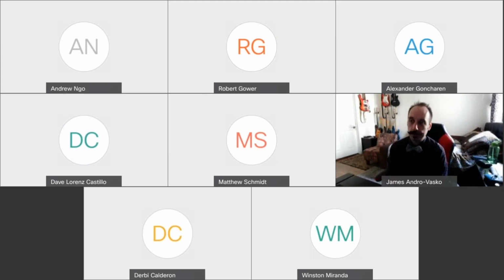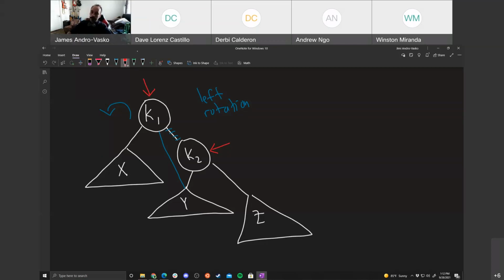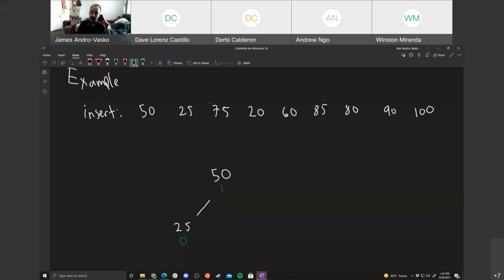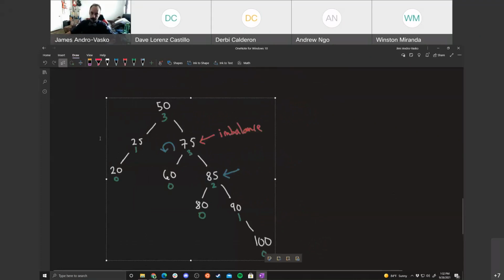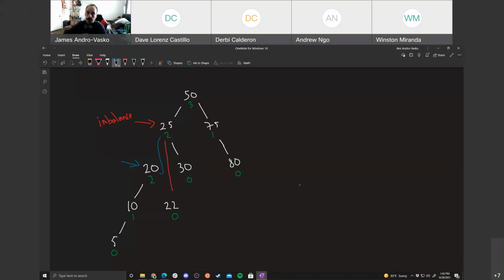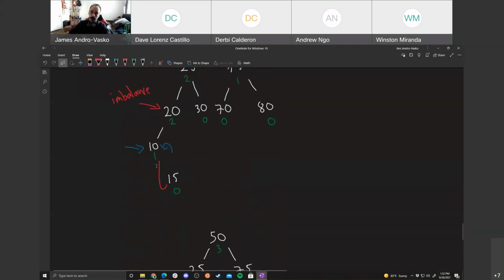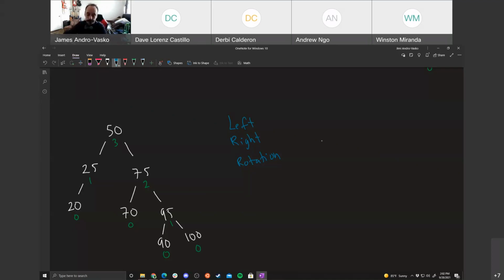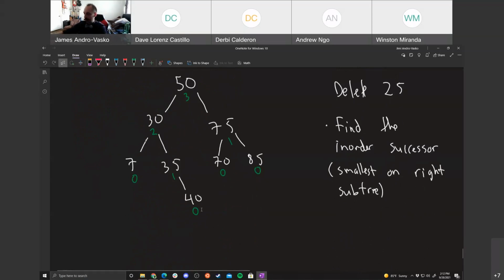CS 477 Lecture 11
@0:00 Good Afternoon
@3:09 AVL Trees
@8:21 Left rotation
@13:53 Right rotation
@18:48 Left rotation example
@35:51 Right rotation example
@45:16 Left-Right (Double) rotation example
@54:15 Right-Left (Double) rotation example (I accidentally wrote left right rotation)
@1:02:11 Deletion example
@1:05:30 Deletion example
@1:07:21 Deletion example